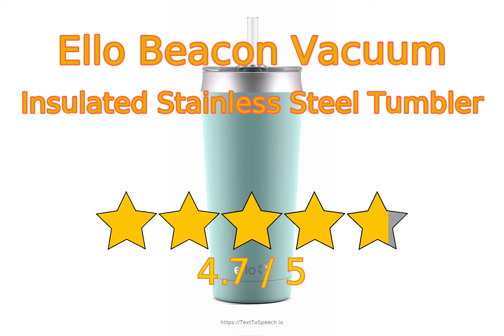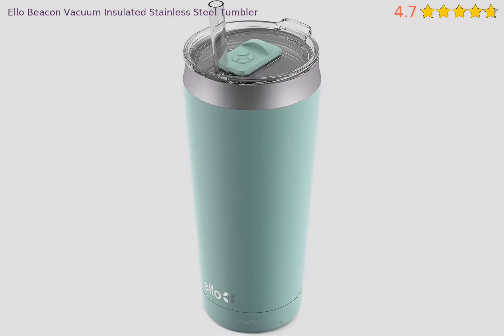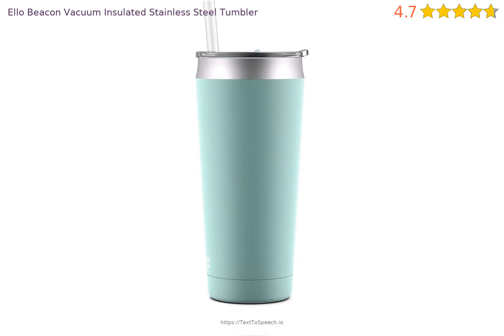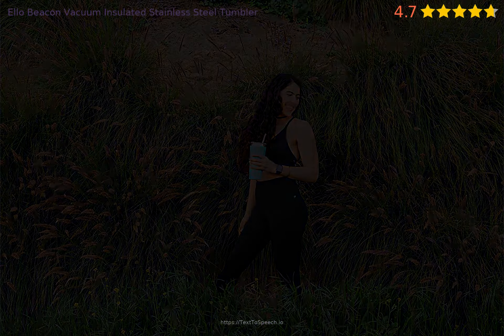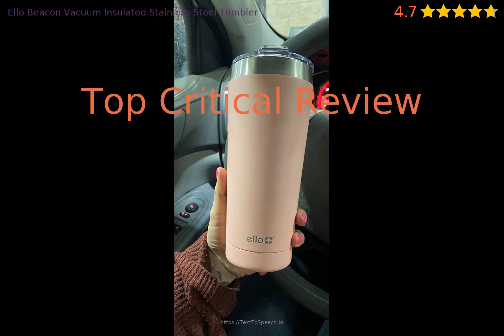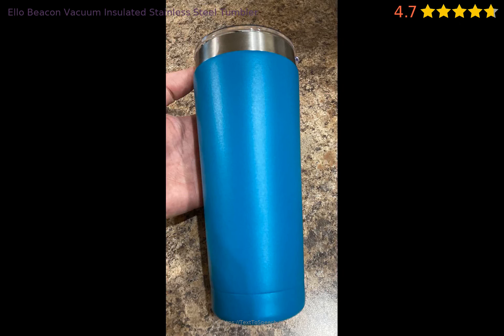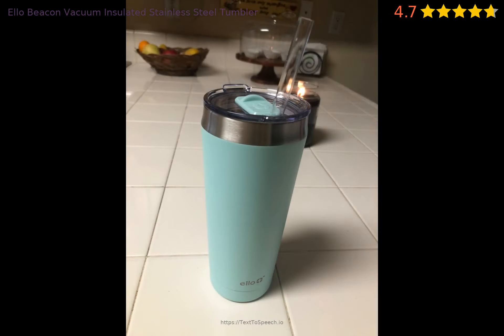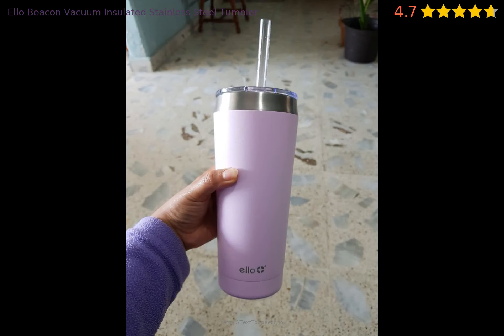Let's review Ello Beacon Vacuum Insulated Stainless Steel Tumbler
Let's review Ello Beacon Vacuum Insulated Stainless Steel Tumbler in 2023.

So Very Cold - Vacuum insulated stainless steel keeps drinks cold up to 12, hot up to 6 hours

Use for Everything - perfect for juices, smoothies, coffee, and everything between

See Inside - Crystal clear splash-resistant press-fit lid lets you check on the status of your drink inside

You Choose - use straw for cold drinks, remove straw for hot drinks

Durable - powder coat paint stands up to prolonged use